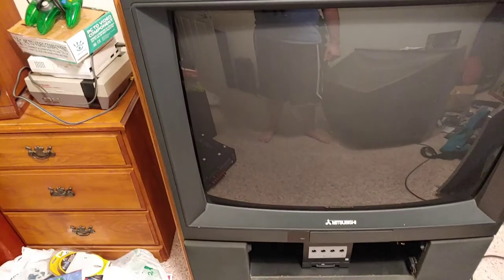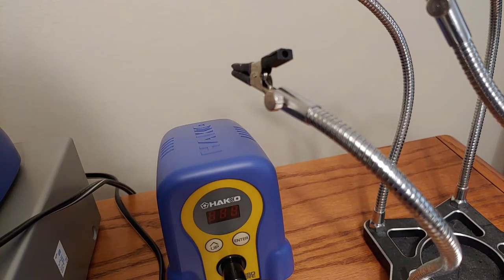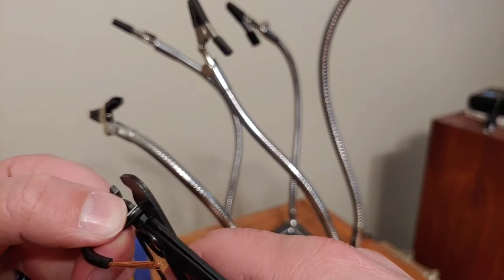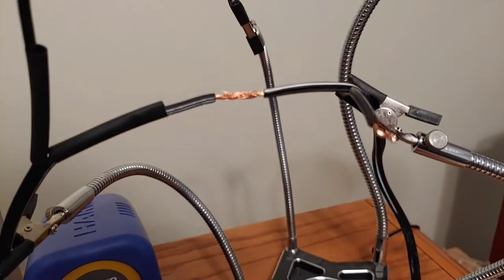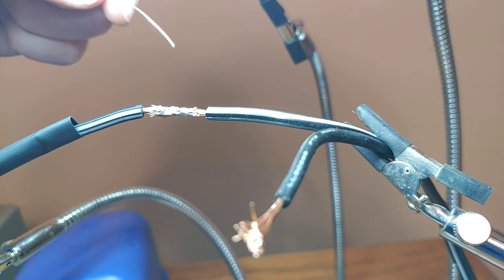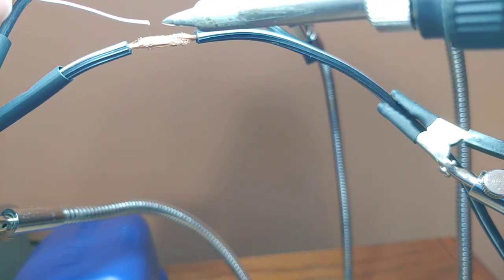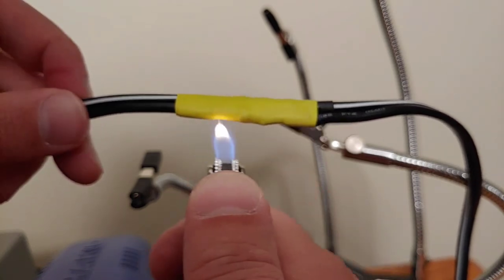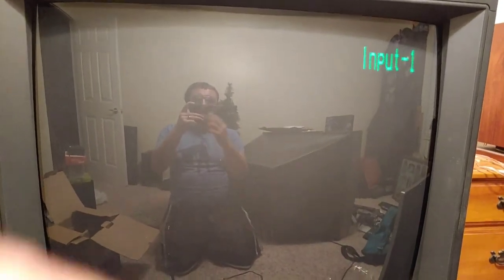How to Repair a Cut CRT Power Cord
Make sure to unplug the power cord first!

High quality lead solder:

Professional Soldering Station:

Helping Hand:

No Clean Flux:

Heat Shrink Tubes:

Pack of Lighters:

Precision Tweezers:

Wire Cutter/Stripper:

Multimeter (couldn't find the one I have, but this one looks good):